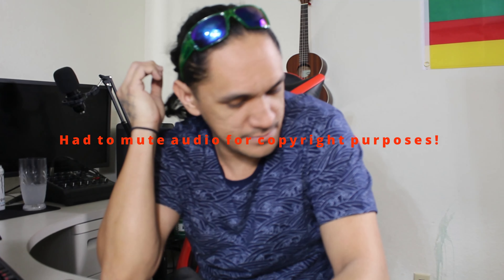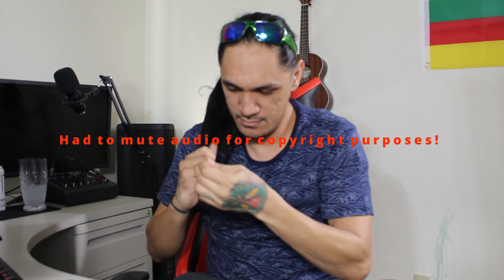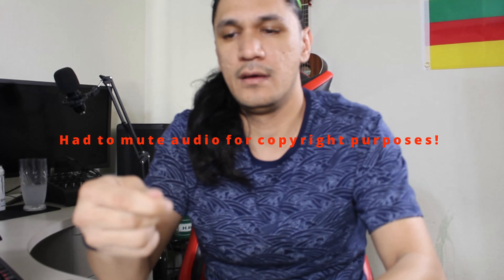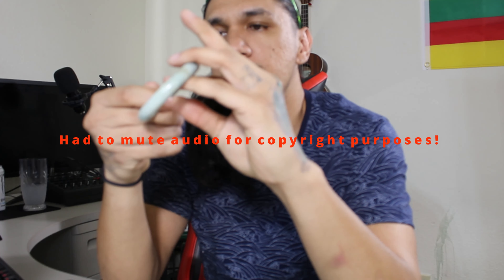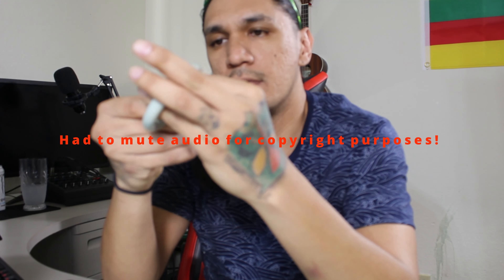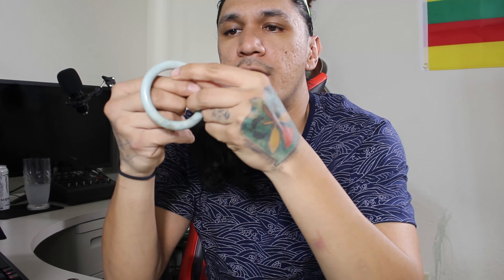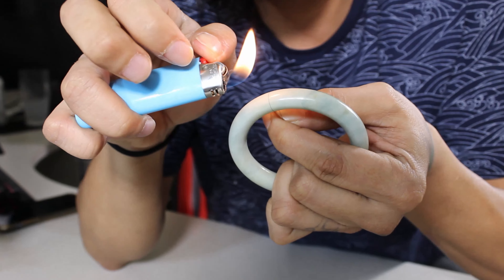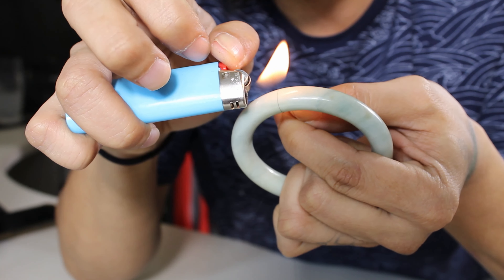How to check if your jade is real